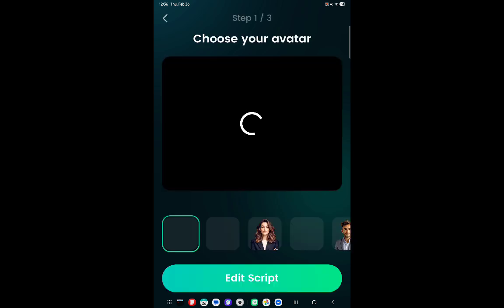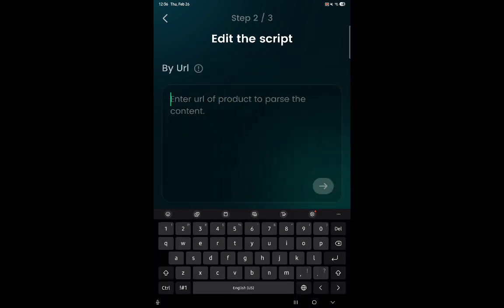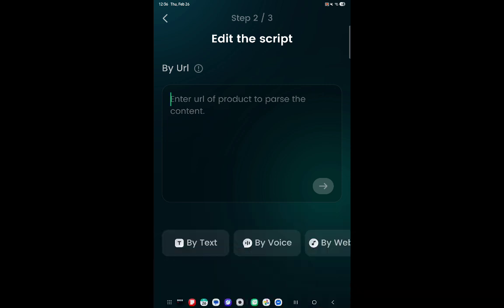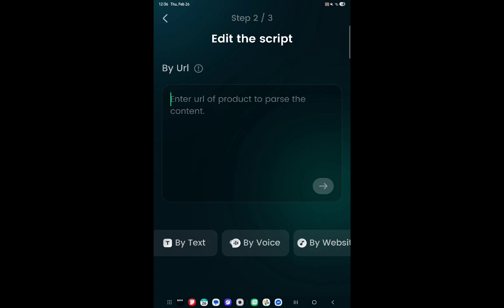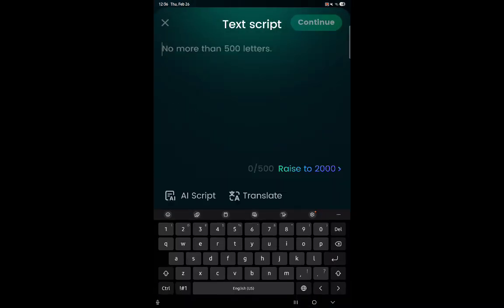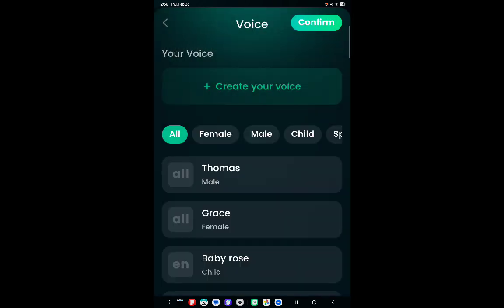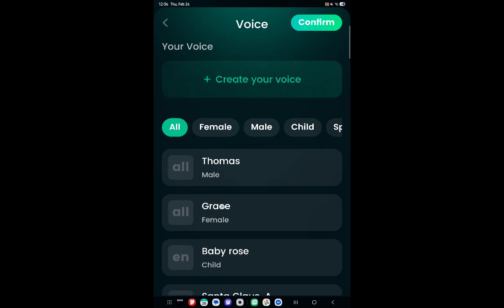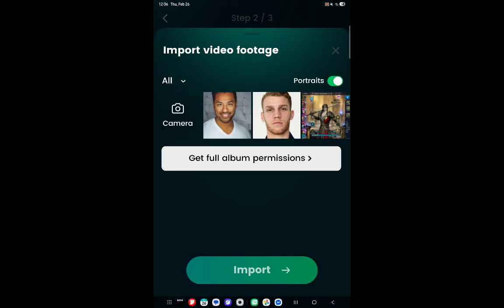How to make e-commerce videos in Dreamface?